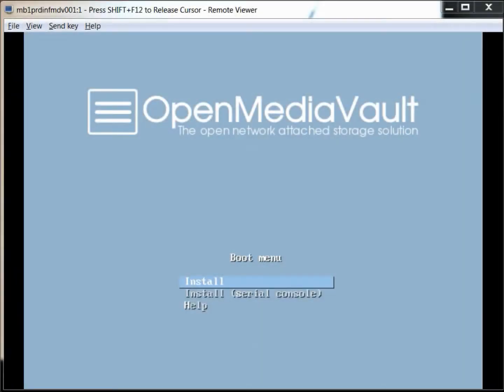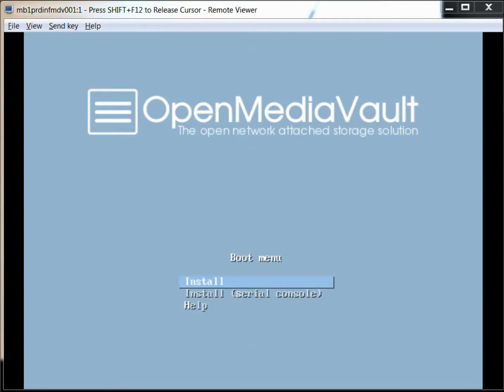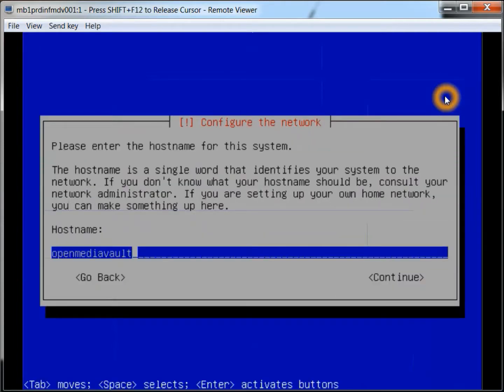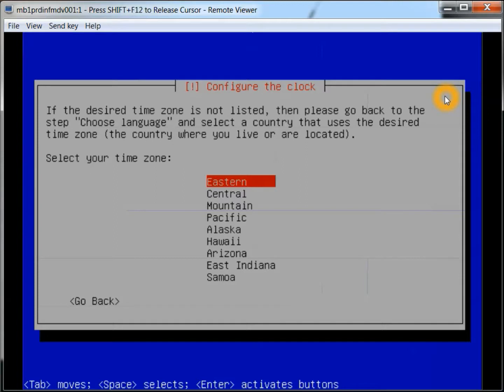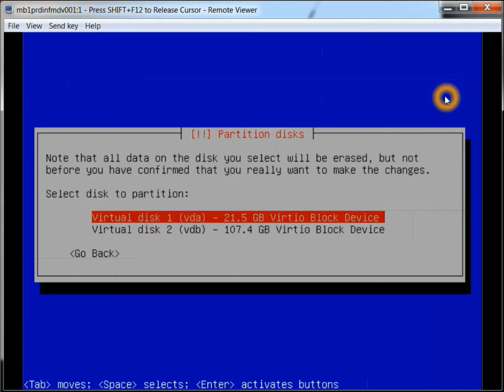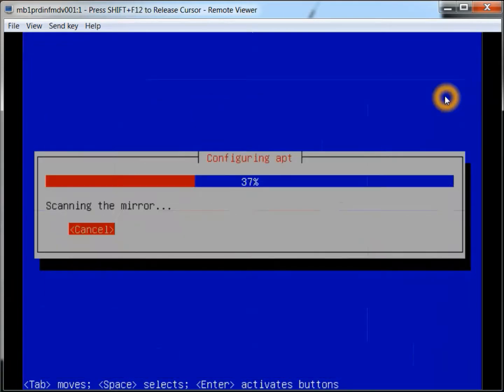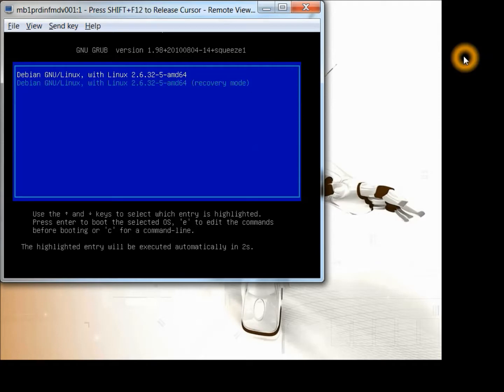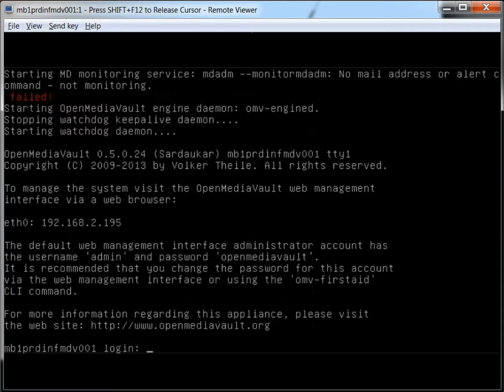Install OpenMediaVault 0.5.31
Install OpenMediaVault